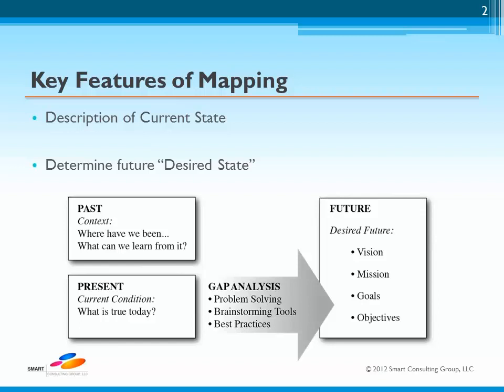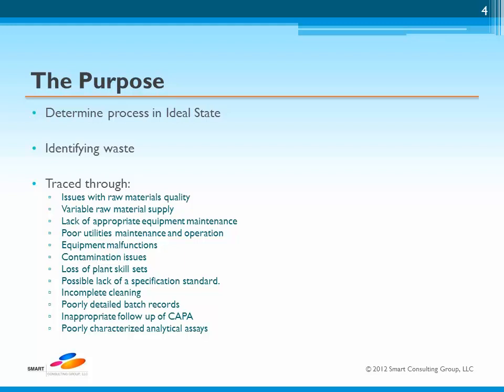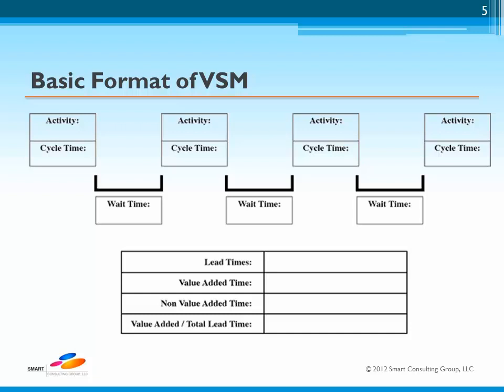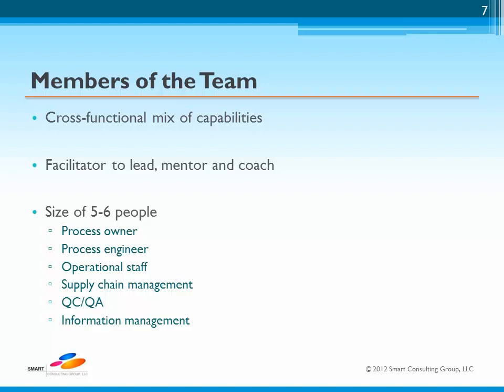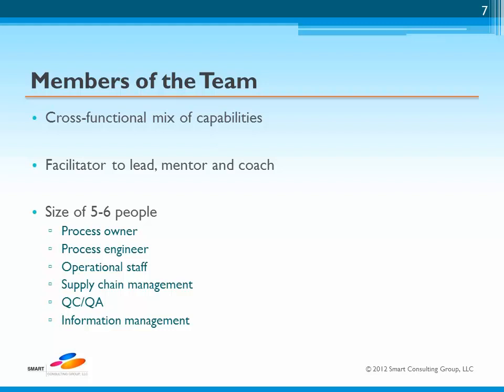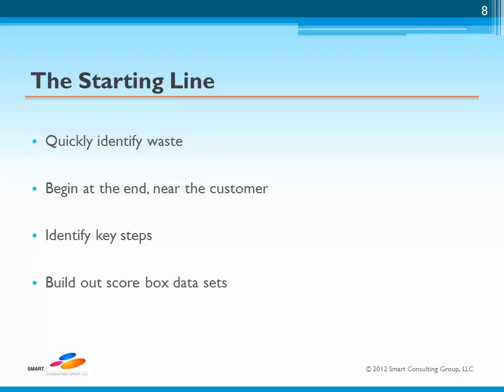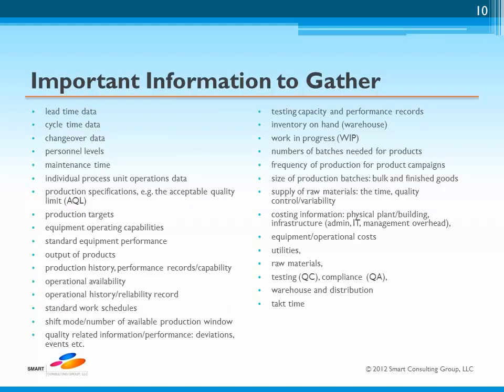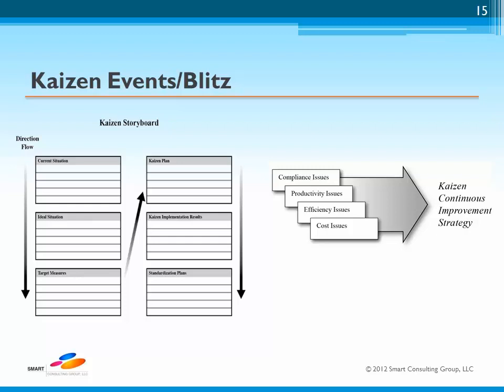Value Stream Mapping for Manufacturing Organizations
Introduction to Value Stream Mapping: The process of constructing a value stream map should be viewed as an extremely liberating experience for a manufacturing organization,
because it demonstrates the interconnectedness of all the various processes and functionalities (groups, departments, people), associated with the effective production of a bio product. Value stream mapping allows a full build- out of each area's requirements related to the product production process: what is required and when (at each point) to obtain smooth flow and effective completion.